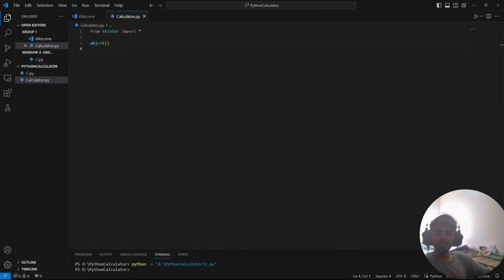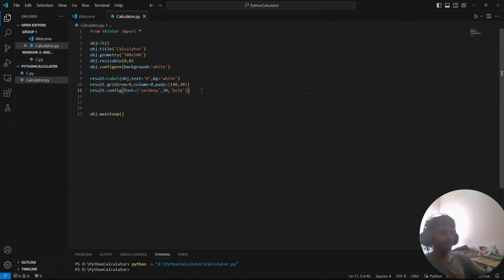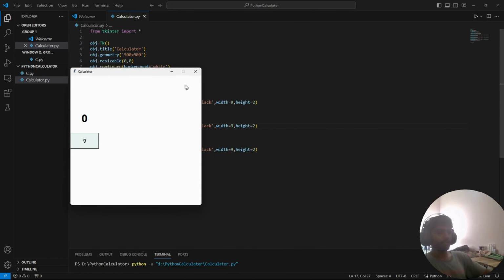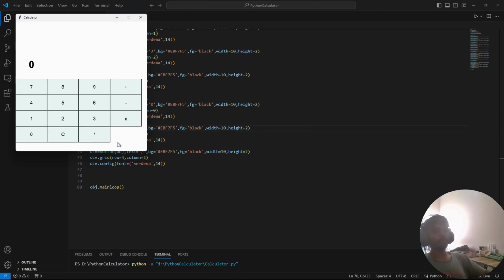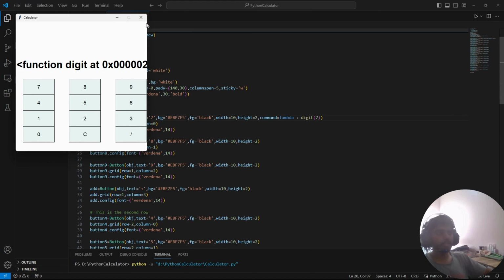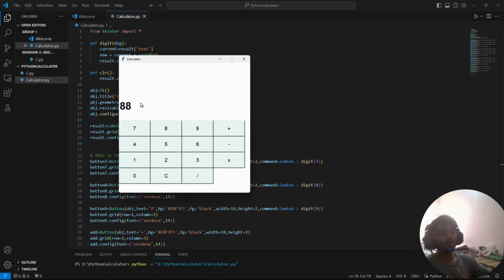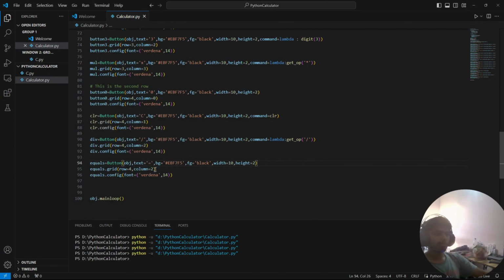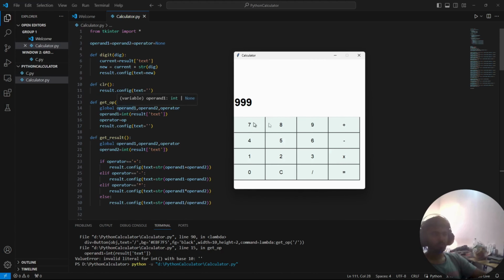Python GUI Calculator Project 2024: Build a Complete Desktop Calculator with Python & Tkinter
In this Python project, we'll be building a simple calculator using the Tkinter module. This is a great project for beginners who want to get started with GUI programming in Python. We'll cover the basics of Tkinter, including how to create buttons, input fields, and labels.

We'll also learn how to use lambda functions to perform calculations in real-time. By the end of this project, you'll have a fully functional calculator that you can use and customize for your own needs.